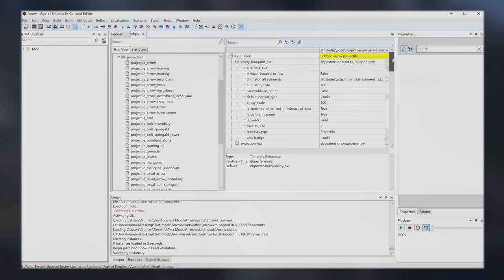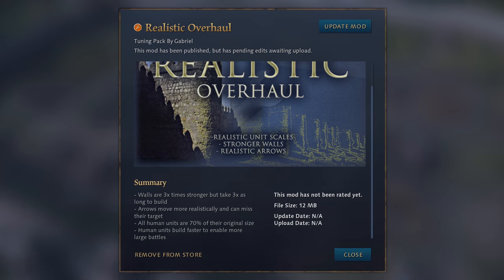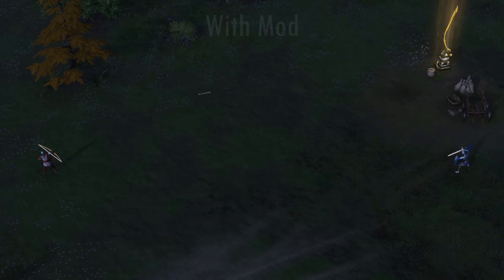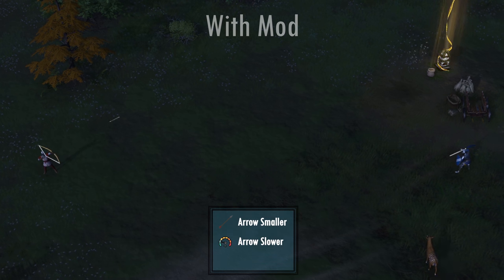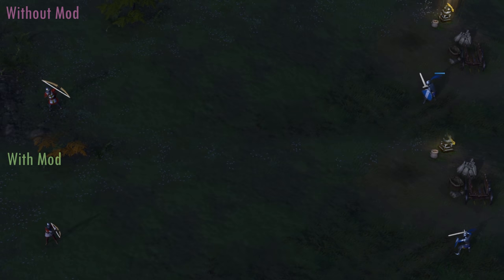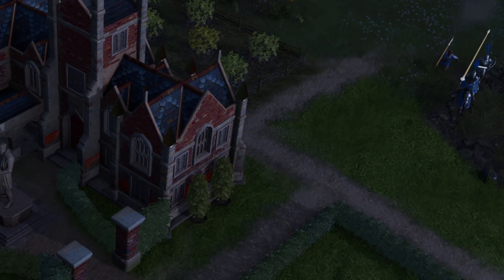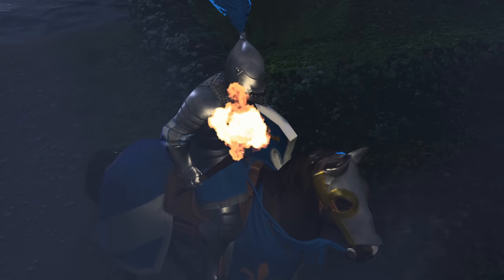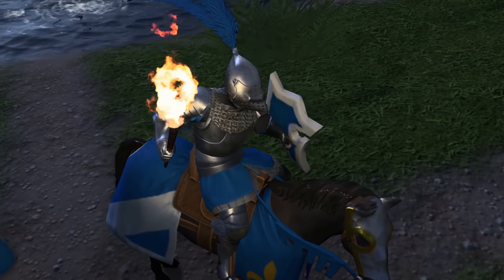Missing Arrows in AoE4!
Arrows in AoE4 are still a polarizing topic amongst the playerbase - but there is now a way to make them imperfect by not guaranteeing a hit every time. Let's find out how we mod it!

0:00 - Intro
0:15 - Summary of Arrows in AoE4
1:22 - Modding Arrows in Editor
2:05 - Testing Arrows with Mod
3:30 - Balance Discussion
5:00 - Unit Torch Lighting!
5:32 - Conclusion